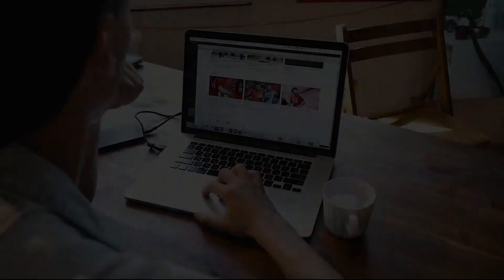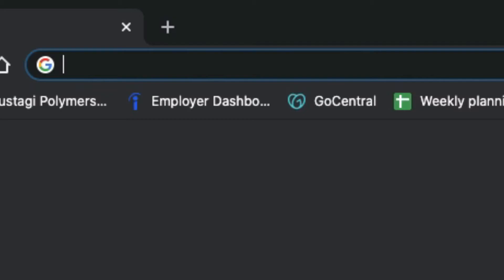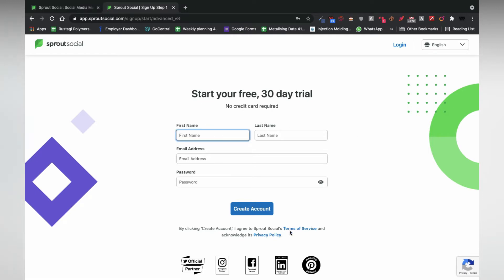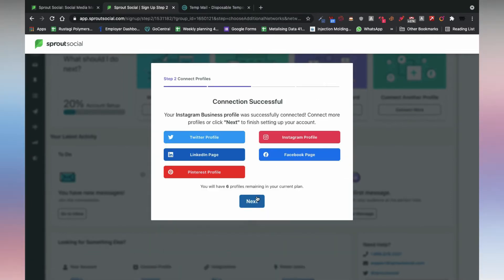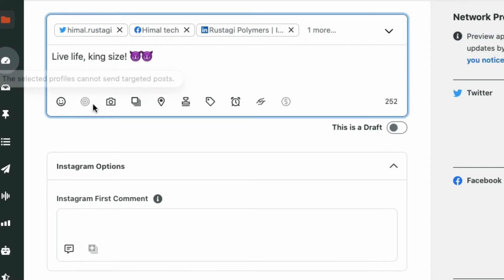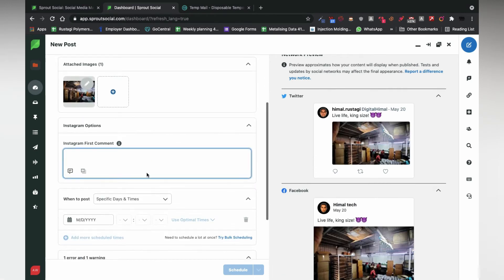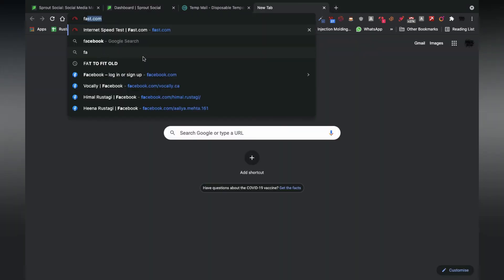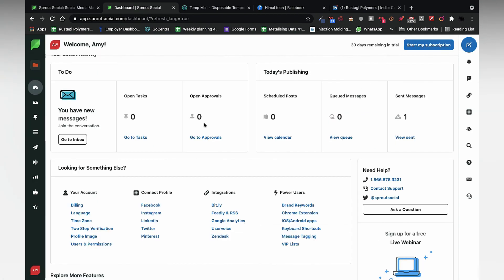Posting on all Social Media Platforms at once | Freemium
Suffering from the hassle of posting the same post on every social media platform? Now automate your life with tools that can help you save time and optimize your content calendar like a pro on social media.